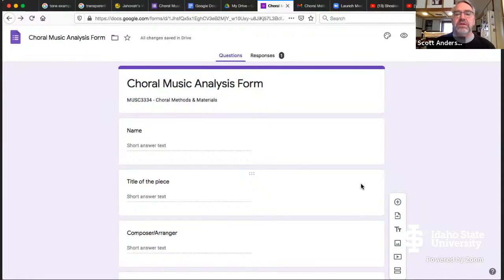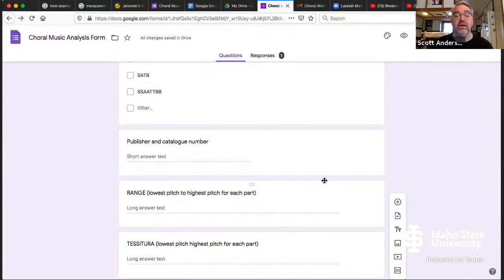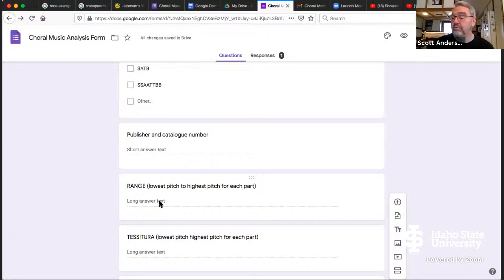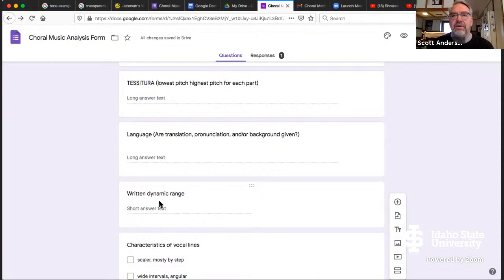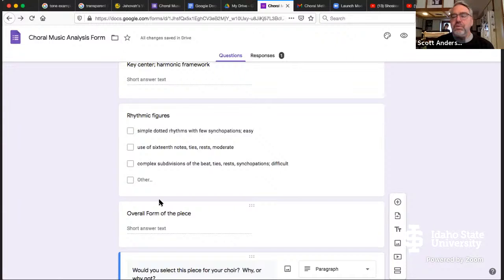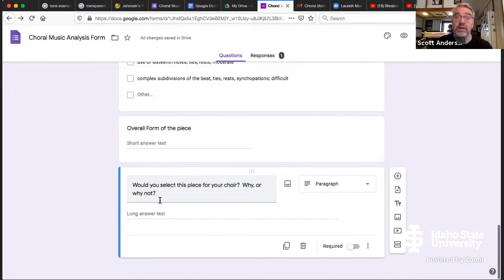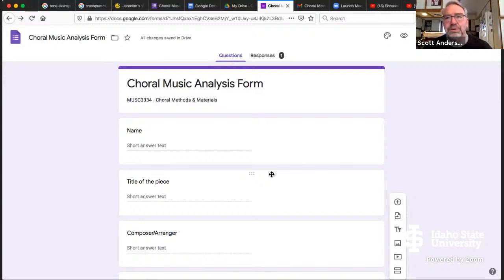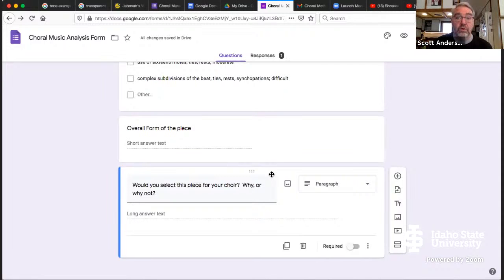Choral Methods - score evaluations, choral rehearsal techniques, etc.